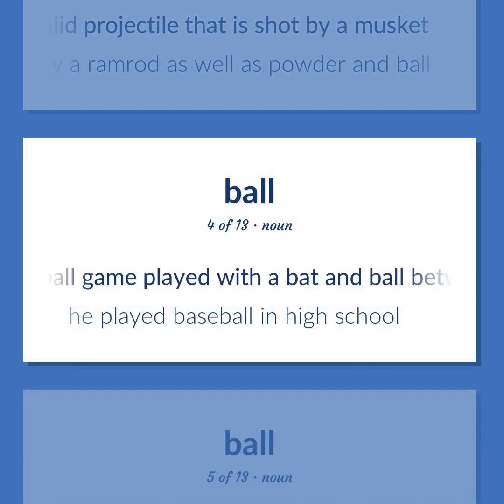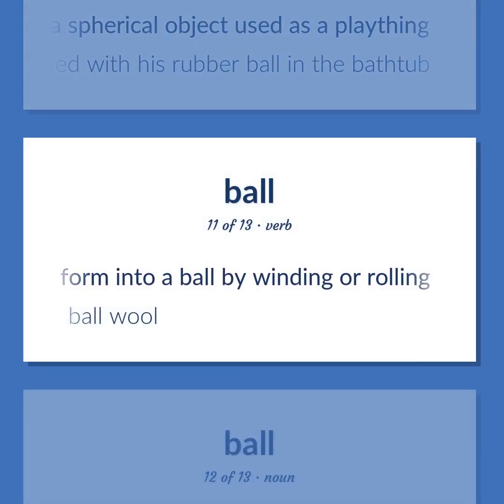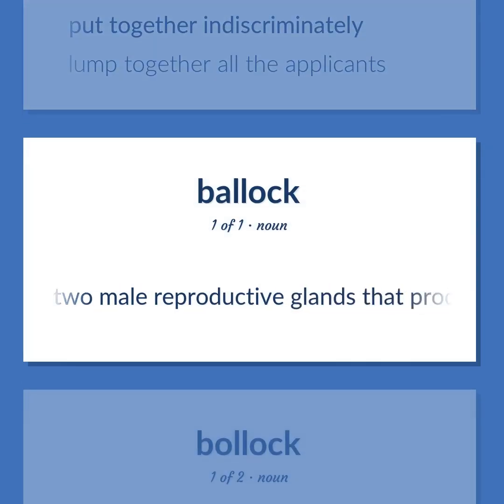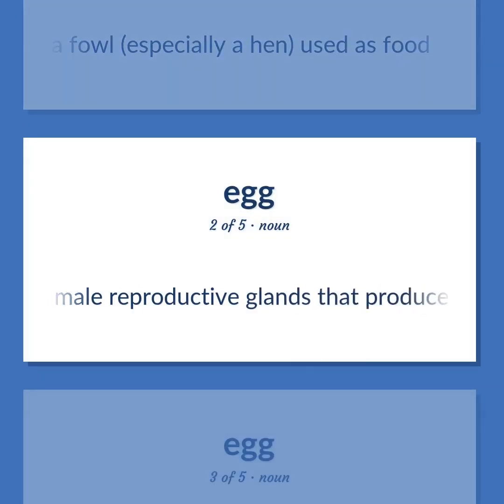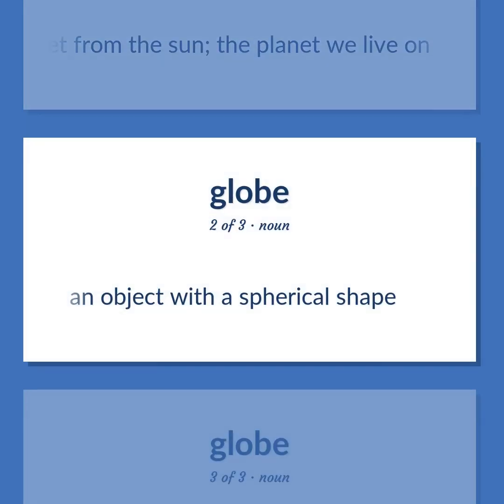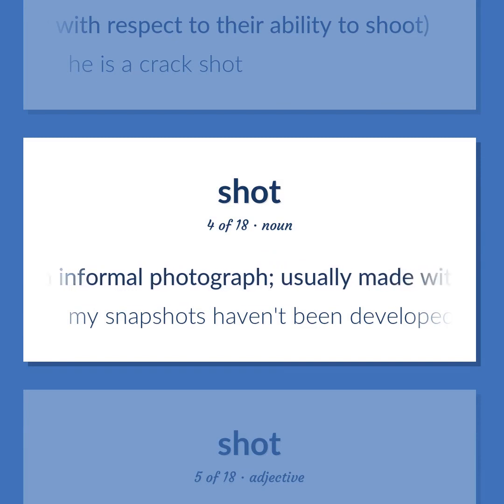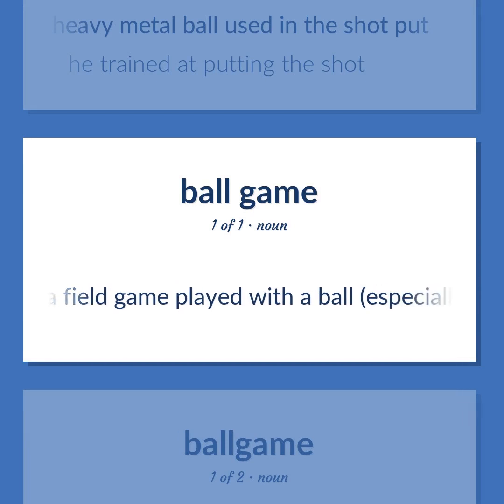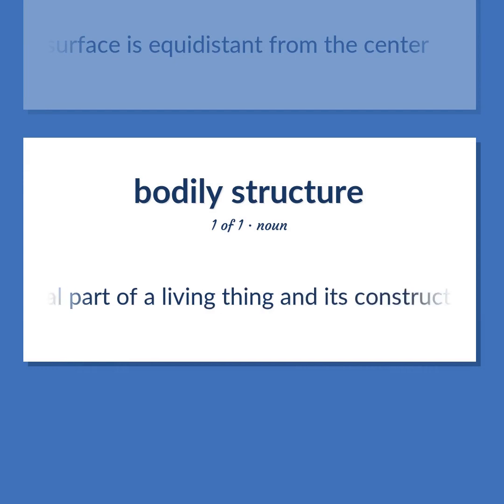Ball - 115 English Vocabulary Flashcards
BALL meaning. Following our free educational materials, you learn English in a great way with ease and efficiency.